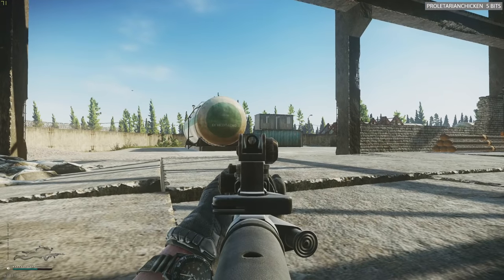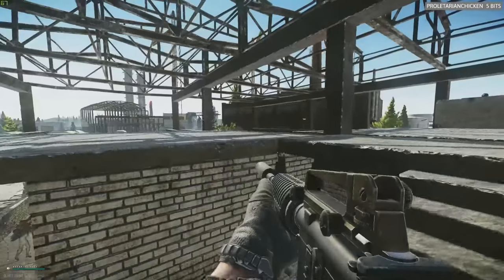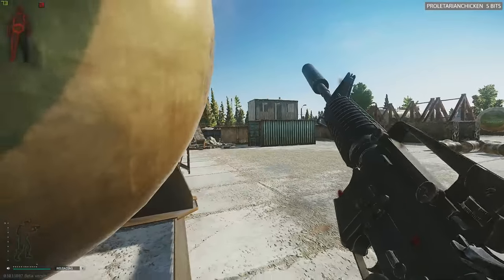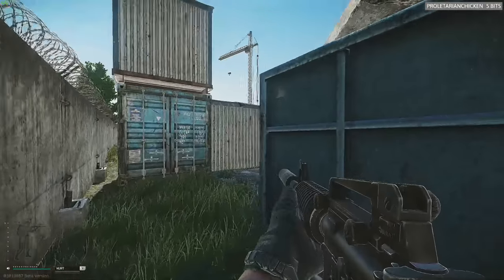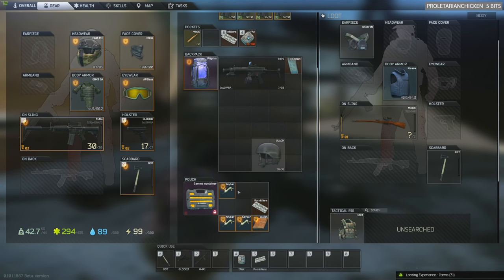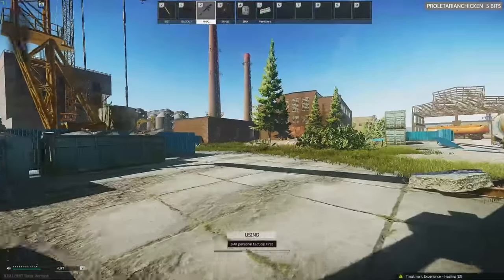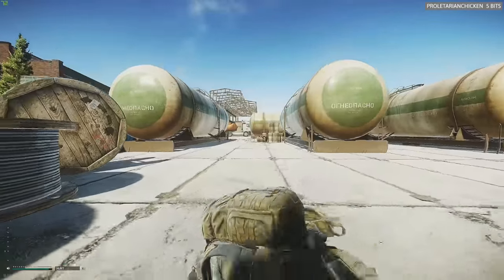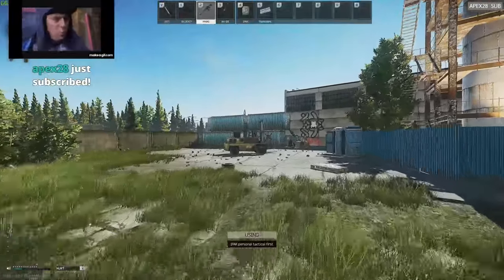The Counter Strike M4 - Escape From Tarkov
Hopefully you guys enjoyed